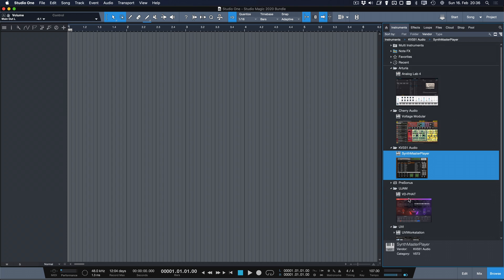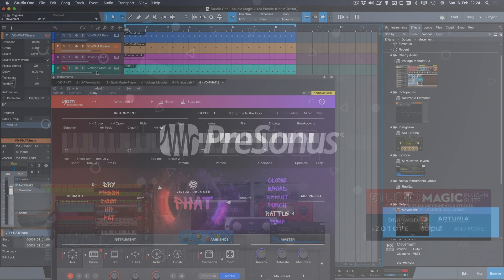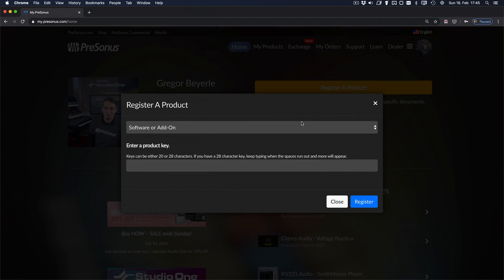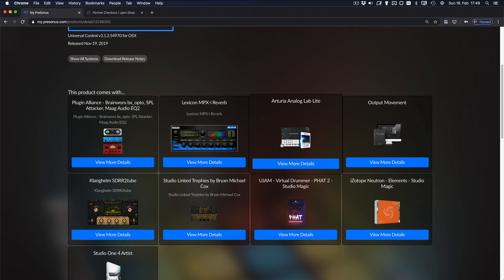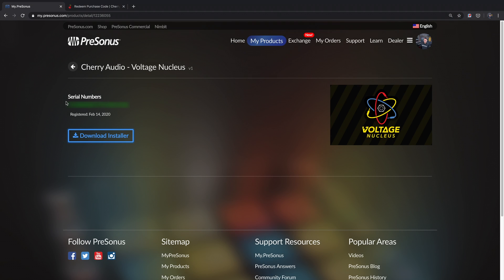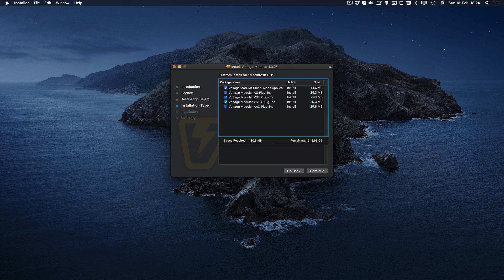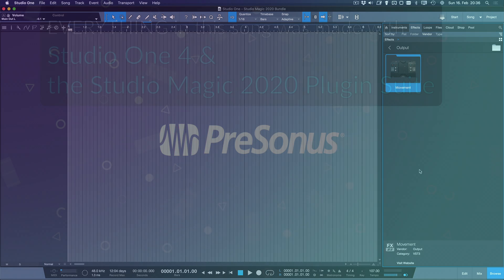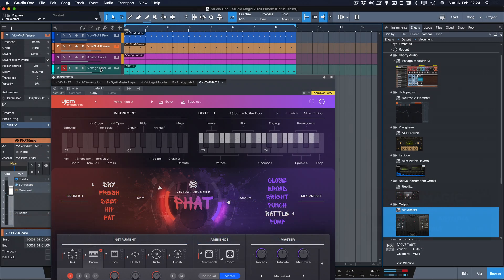2020 Studio Magic - Installation and Introduction (Part I)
Introducing the brand new 2020 Studio Magic! PreSonus Software Specialist, Gregor, walks you through the installation process. The beat at the end of the video was made exclusively with the 2020 Studio Magic bundle and Studio One 4.

Find out if your PreSonus product qualifies and more about Studio Magic

Qualifying Interfaces:
ATOM Producer Lab
AudioBox USB96
AudioBox 96 Studio
AudioBox Ultimate Bundle
AudioBox iOne
AudioBox iTwo
AudioBox iTwo Studio
ioStation 24c
Quantum
Quantum 2
Quantum 2626
Quantum 4848
Studio 24c
Studio 26c
Studio 68c
Studio 1810c
Studio 1824c
Studio 192 USB 3.0 audio interface

Qualifying Mixers:
StudioLive 16.0.2USB digital mixers
StudioLive AR22
StudioLive AR16
StudioLive AR12
StudioLive AR8
StudioLive AR16c
StudioLive AR12c
StudioLive AR8c
StudioLive 64S
StudioLive 32S
StudioLive 32SX
StudioLive 32SC
StudioLive 32R
StudioLive 24R
StudioLive 16R